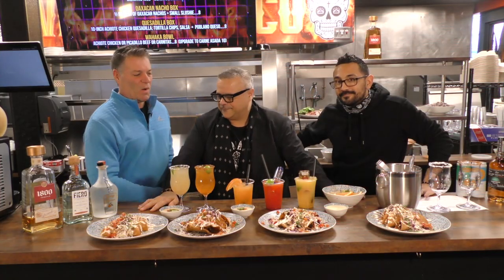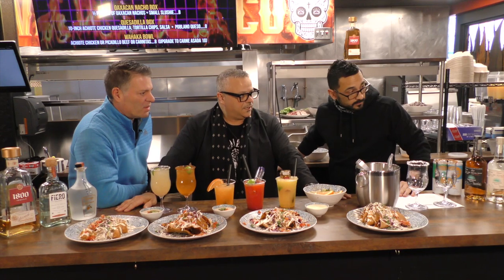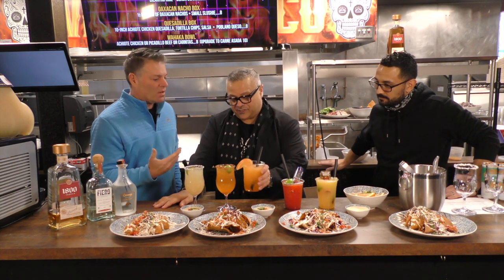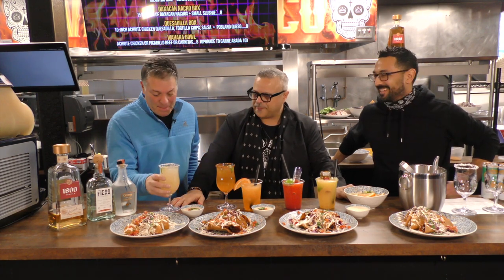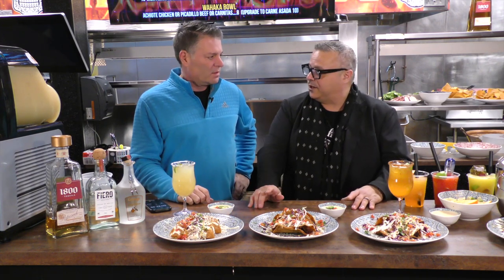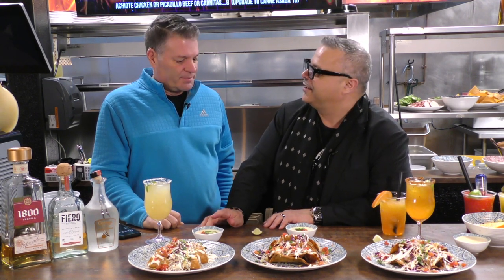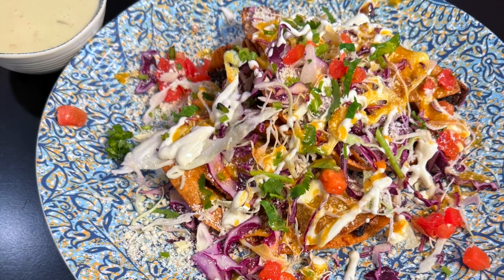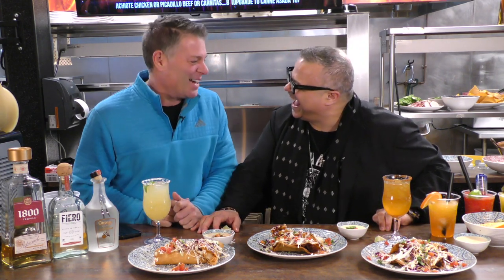New Tacos & Margaritas at Wahaka!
Chef Mark Canzonetta showcases the new taco offerings and margaritas at Wahaka Taco!